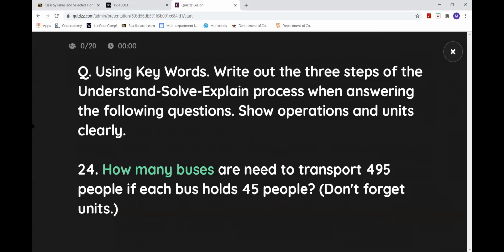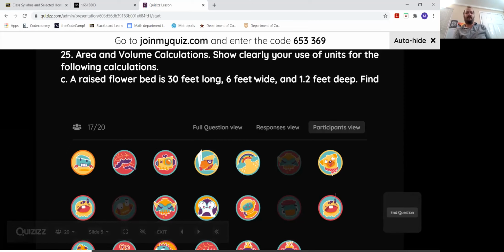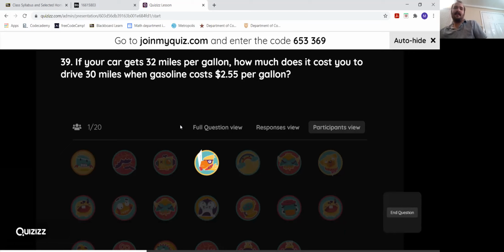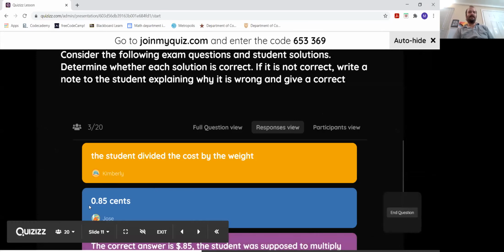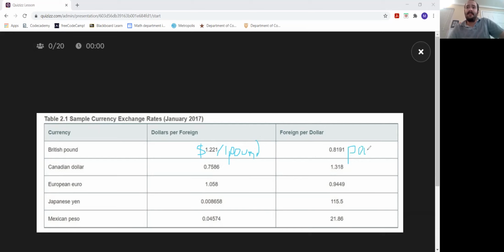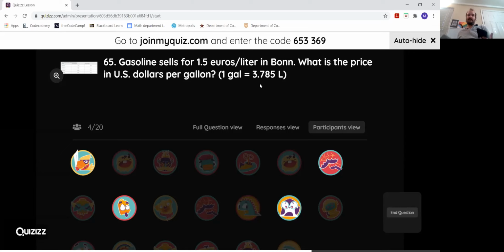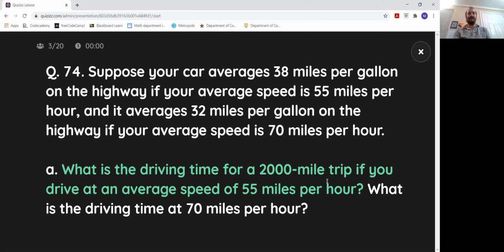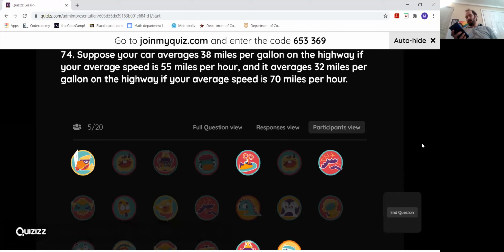Math 1332 Section 009 Date 3/1/21